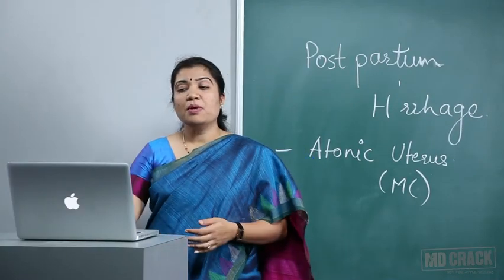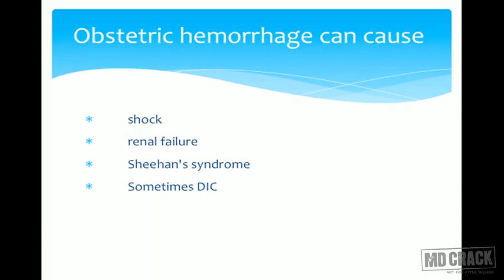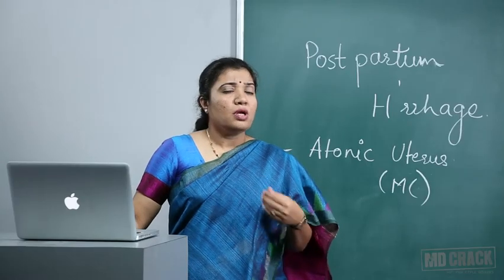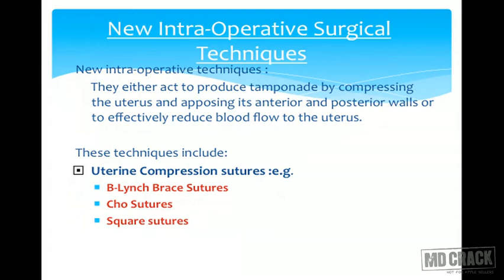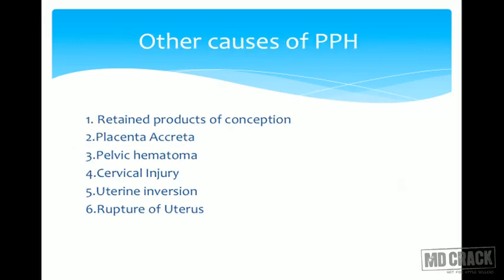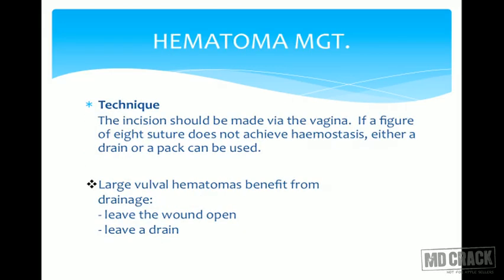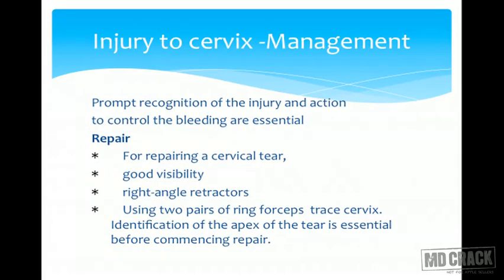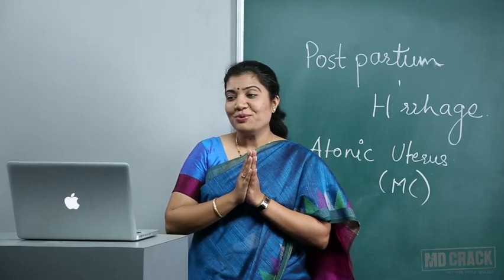OBSTETRICS & GYNECOLOGY : POST PARTUM HEMORRHAGE